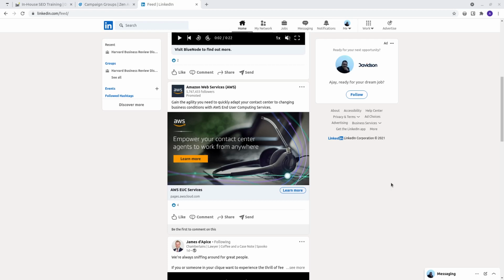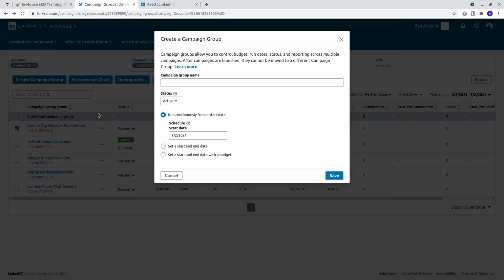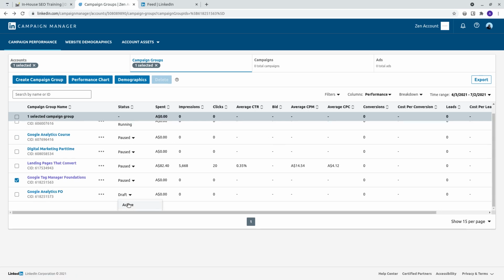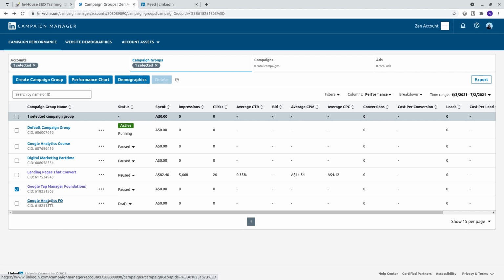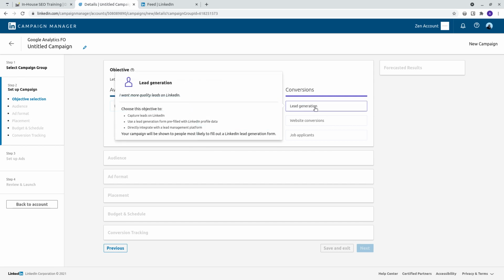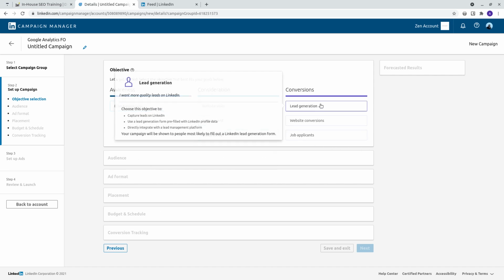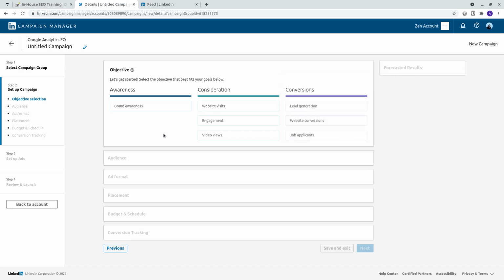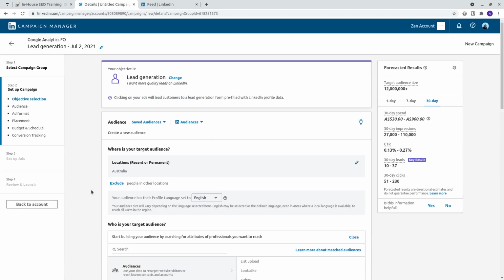How to create Campaign Group Creation on LinkedIn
Linkedin Ads are important as they can help build leads, online recognition, share content, and more. Learn how to create campaigns to promote your presence on the platform.